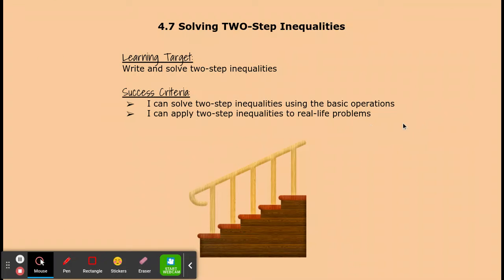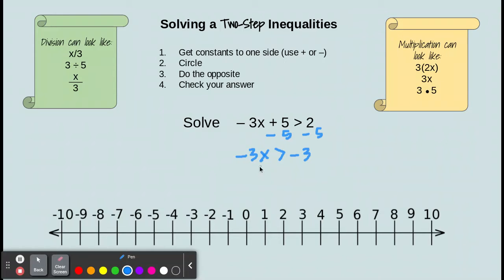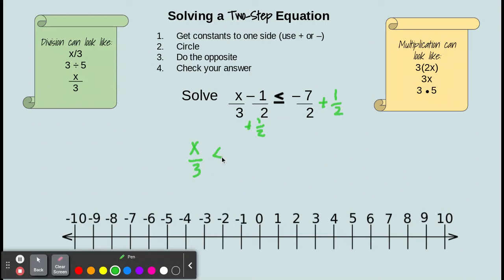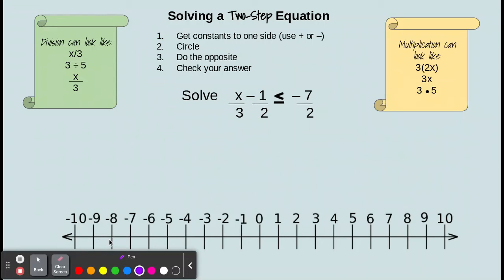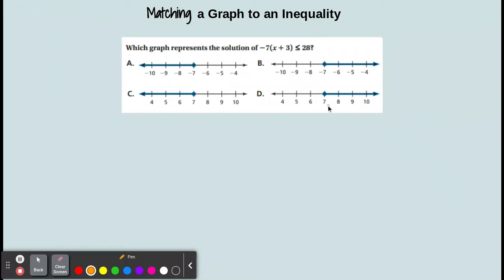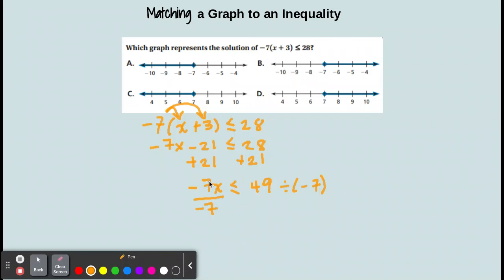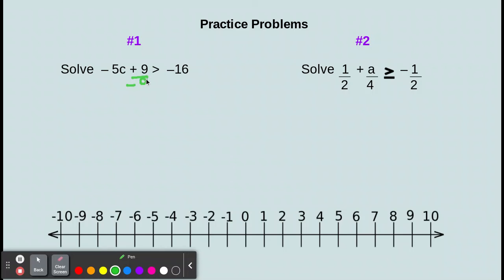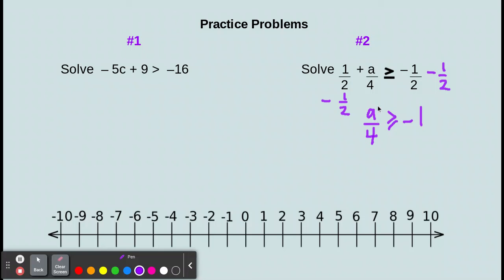Lesson 4.7 Video